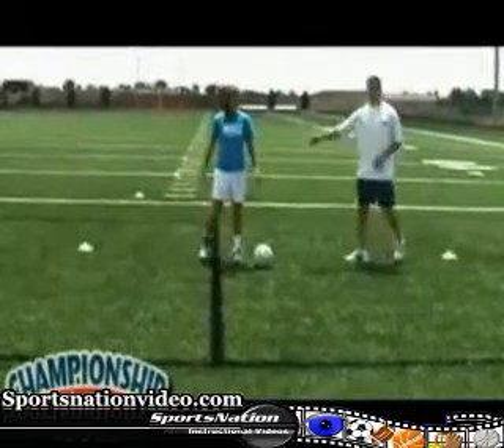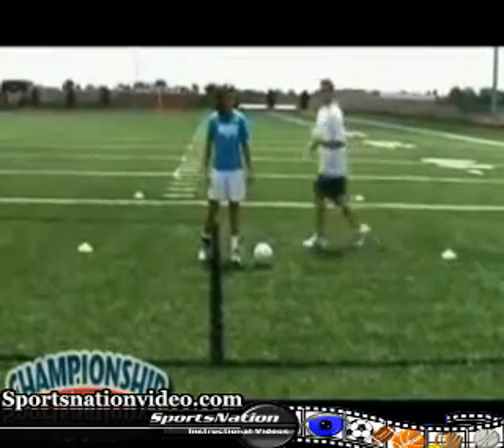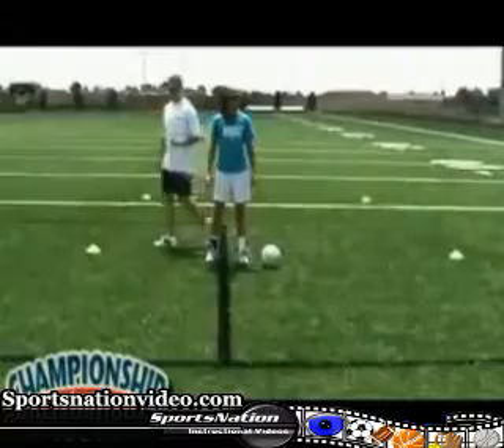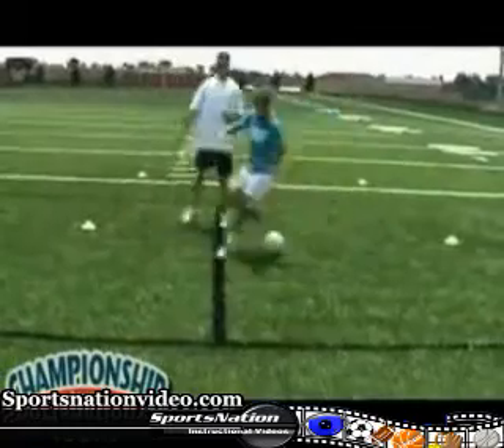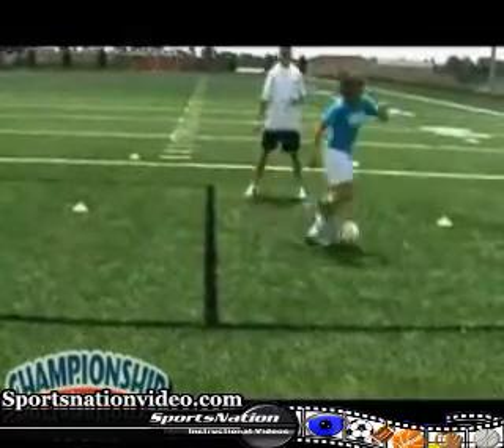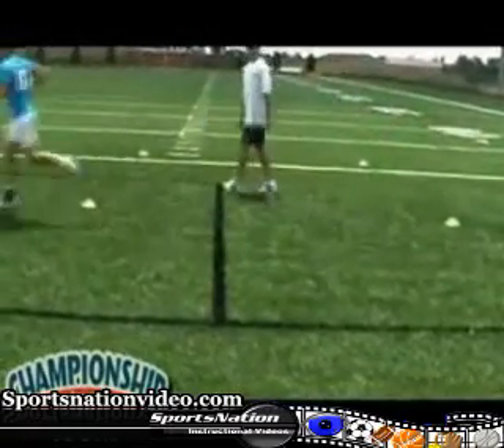Full Season Conditioning Program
SportsNationVideo.com - Full Season Conditioning Program